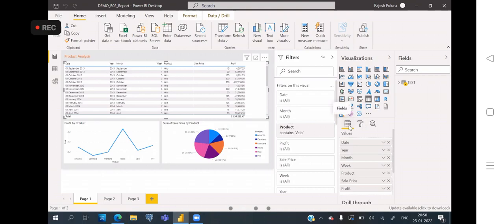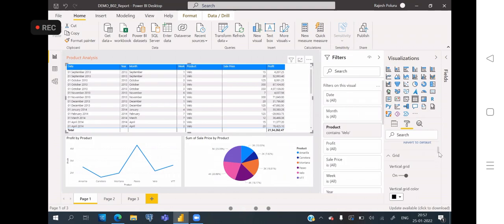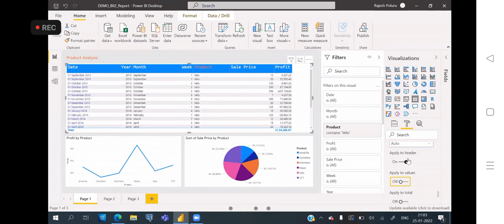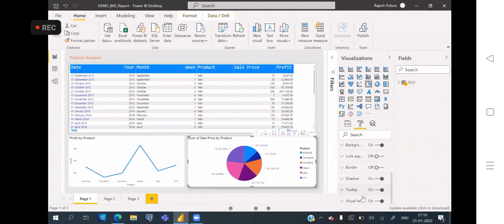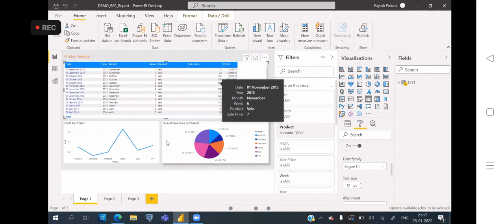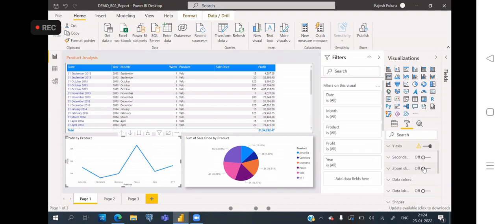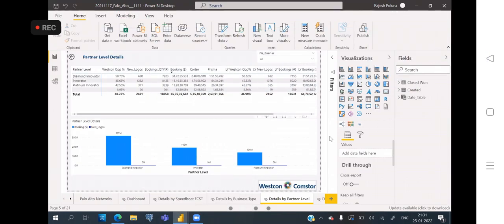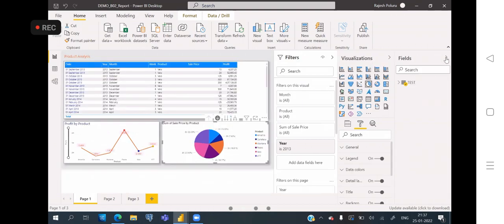power bi class 11